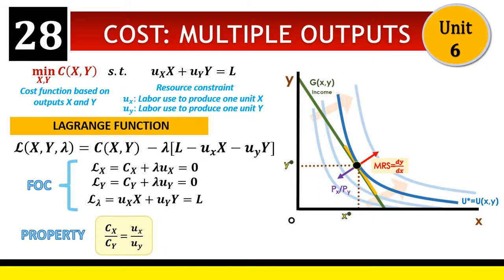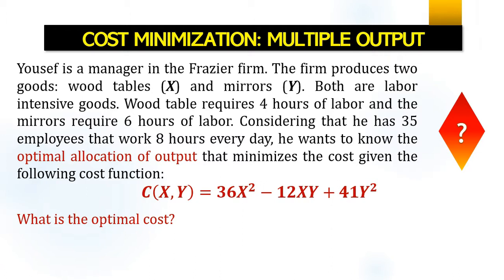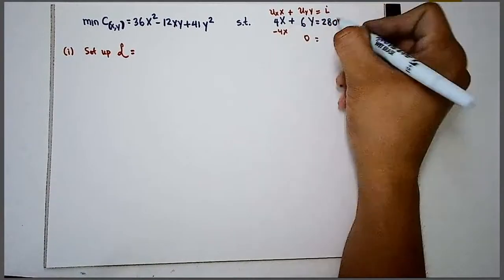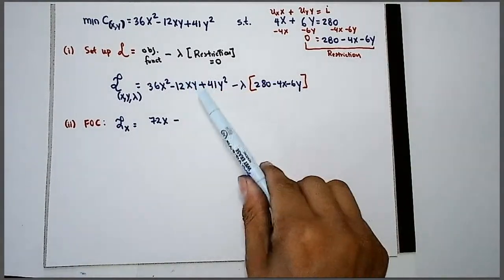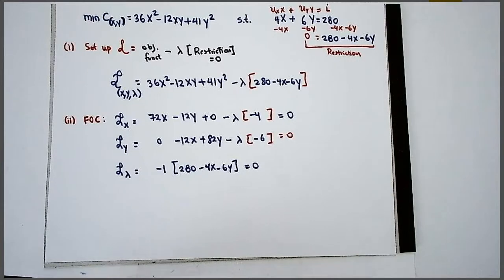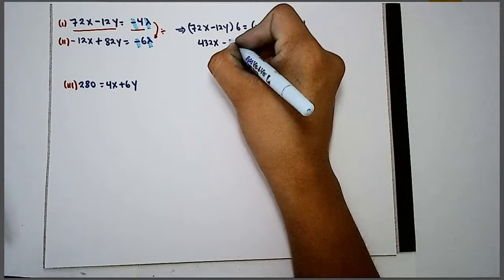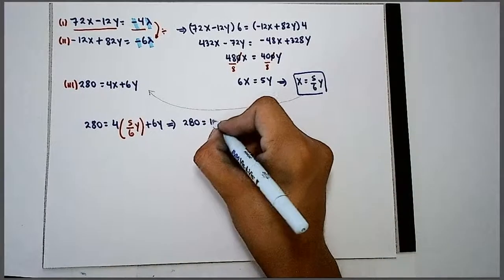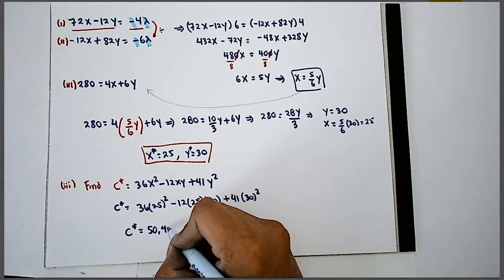Unit 06 V23 CH28 S3839 Cost minimization Outputs